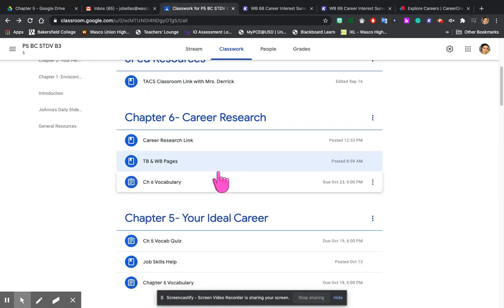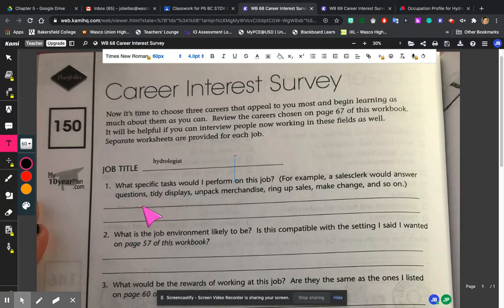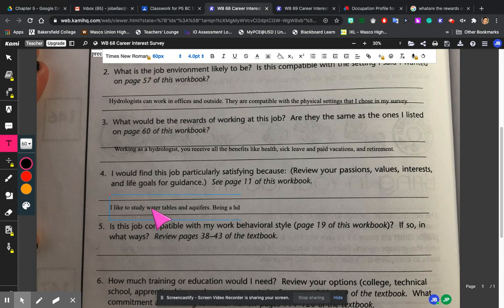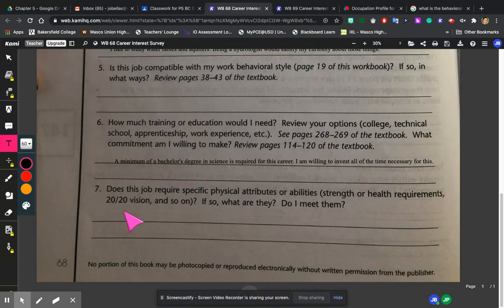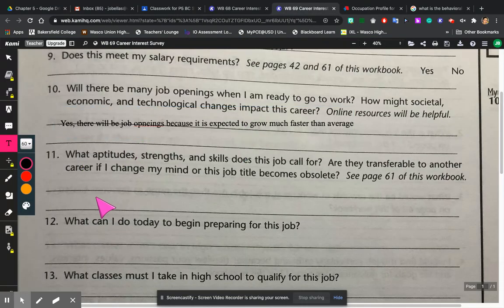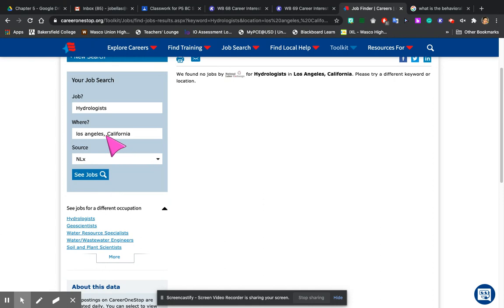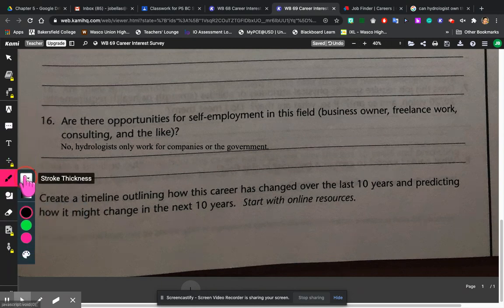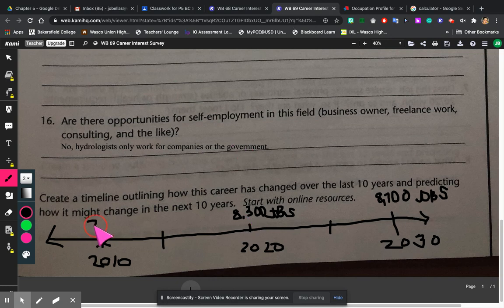Ch 6 Career Research IN DEPTH HOW TO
I go over this activity in detail using an example that I would actually choose for this project. All resources are posted in google classroom.